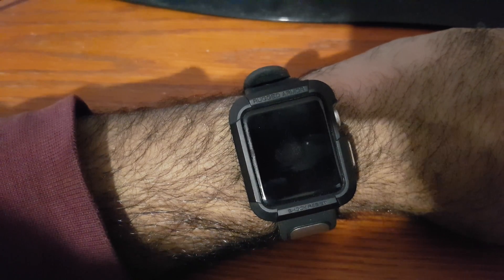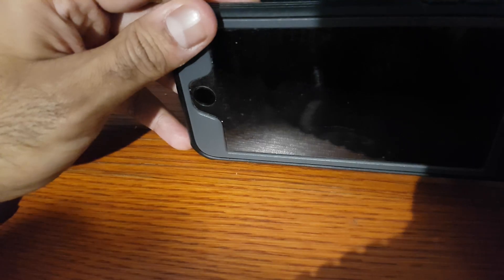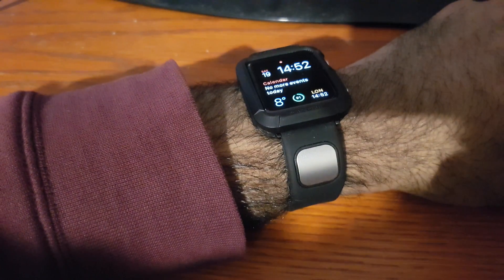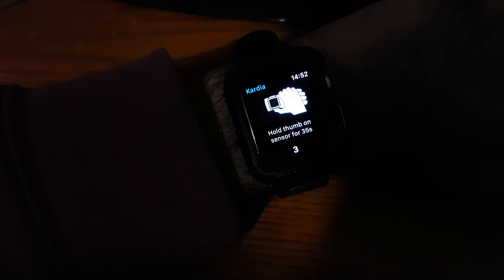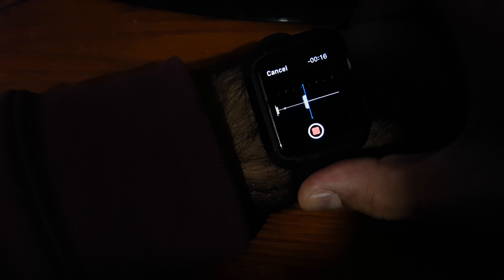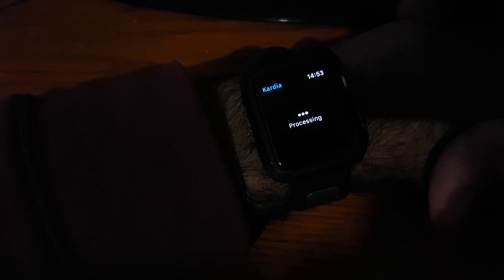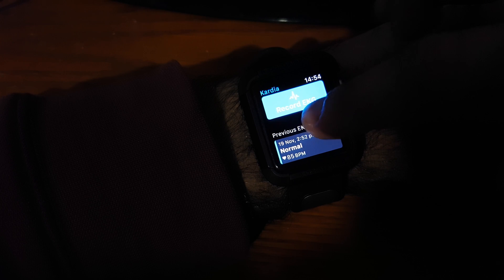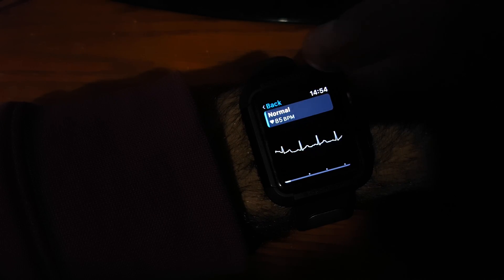Kardia Band - ECG using my Apple Watch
Tried my new Kardia Band from AliveCor to see what it's like to record ECGs using an Apple Watch. Recorded on 19th November 2016.